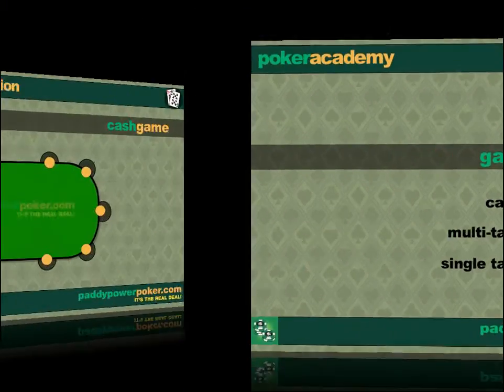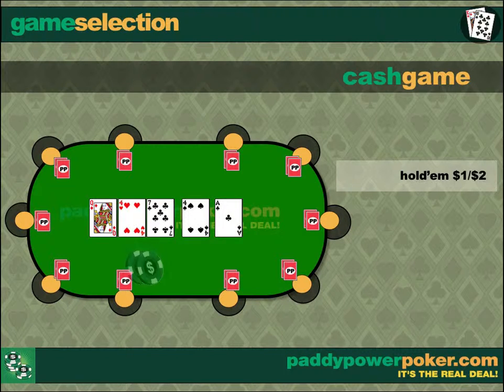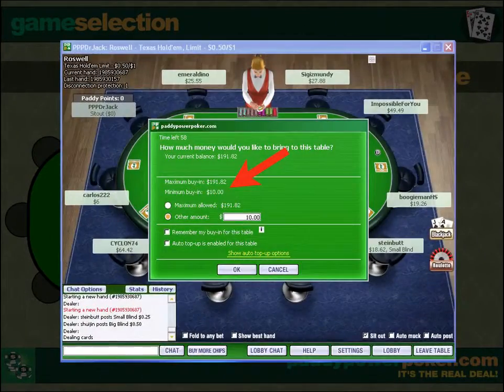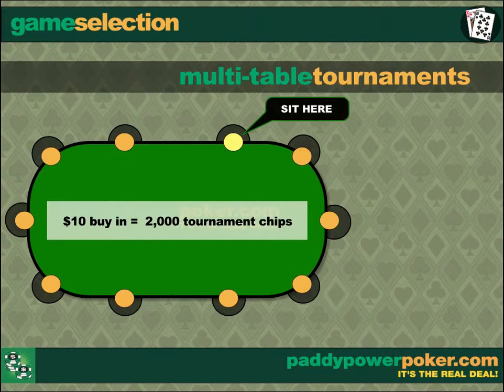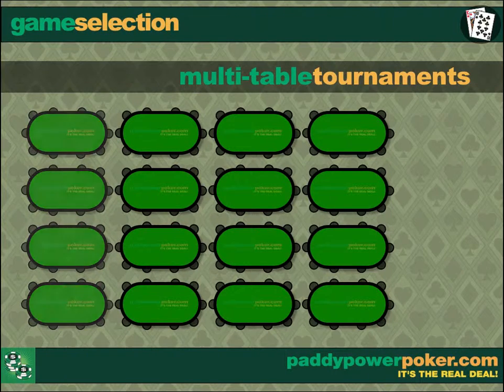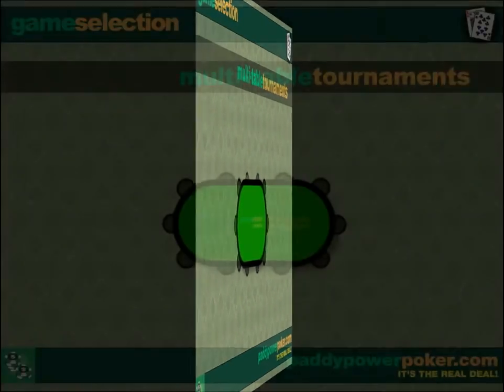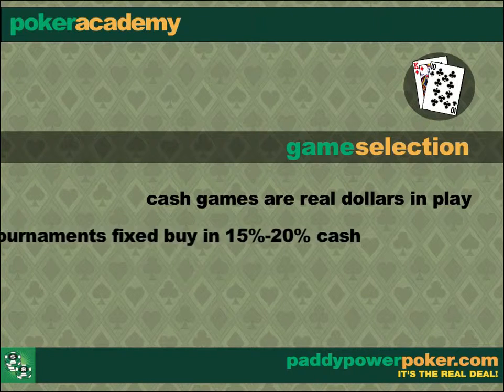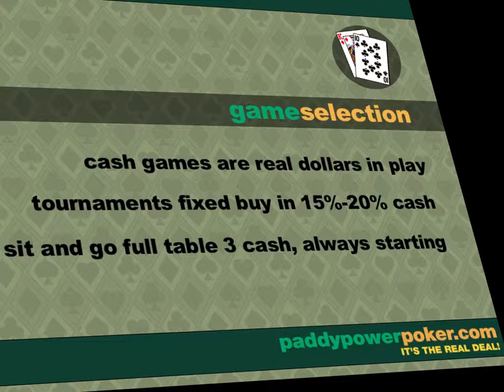Choosing your online poker game.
What games should you play? holdem, omaha, sit and go, poker tournaments